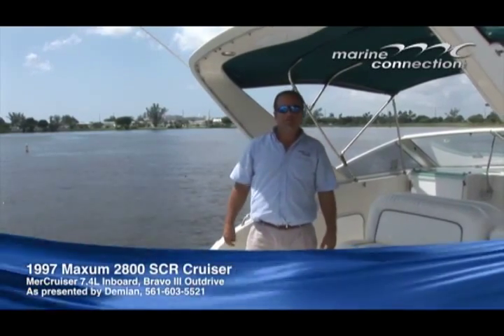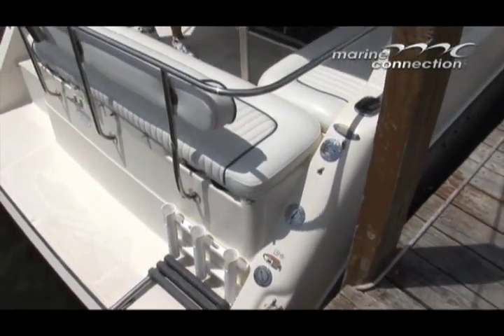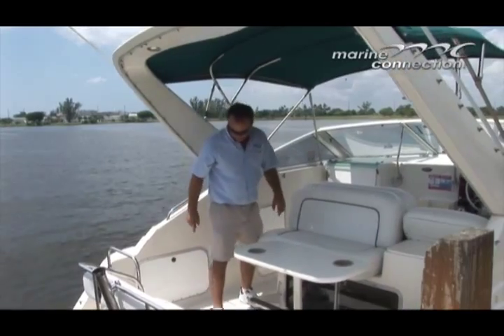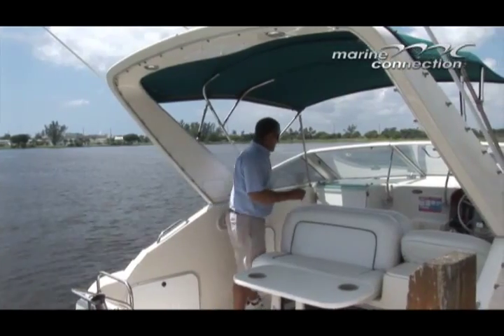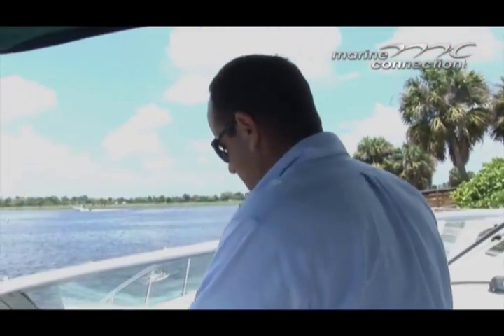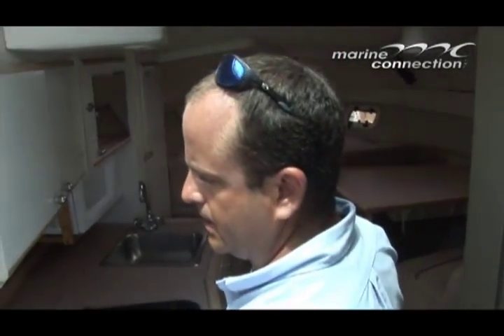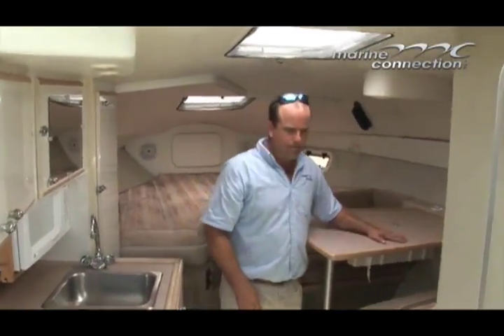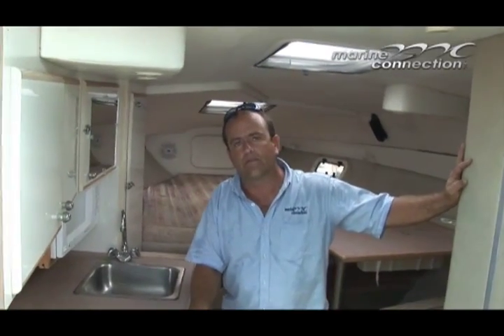1997 Maxum 2800 SCR Cruiser by Marine Connection Boat Sales, WE EXPORT!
Marine Connection Boat Sales is pleased to offer a 1997 Maxum 2800 SCR Cruiser (HIN BL2A46MML697) with a MerCruiser 7.4L Inboard (serial 0K154163), Bravo III Outdrive (serial 0L175493) along with all options and equipment shown.

Traditional flair, classic detailing, and a generous 9'8" beam make Maxum's 2800 SCR the leader in comfortable cruising.

Classic good looks begin with the wood-grain instrument panels and the traditional stainless steel wheel. The helm seat is adjustable, and faces a complete set of instrumentation. The new generation radar arch includes built-in lighting and speakers.

In the cockpit, the helm companion seat easily converts to a sunlounge with a fold-down footrest on the aft end. The aft cockpit bench offers below seat storage, fitted with a drain. When you need cool refreshment, there's a convenient insulated cooler with a lid that doubles as a cutting board.

The integrated transom platform with retractable ladder is oversized and designed for easy boarding. A wraparound windshield features tempered safety glass and a center section that opens to the deck with molded fiberglass steps for easy access. Screened deck hatches provide natural light and fresh air. To top it all off the 2800 features a bimini top and a full enclosure.

CONDITION: This boat/motor package is in GOOD condition. The gelcoat has a nice shine to it and looks good, but does show some scratches typical for a pre-owned boat of this year. The upholstery is in great shape above deck and looks good below deck. The boat has 710 hours on it. Our 5-Star Service Department has performed a mechanical evaluation and water tested it. Sold as-is, where-is. Feel free to visit us in West Palm Beach, FL and see this boat in person - surveys and mechanical inspections are welcome prior to bidding.